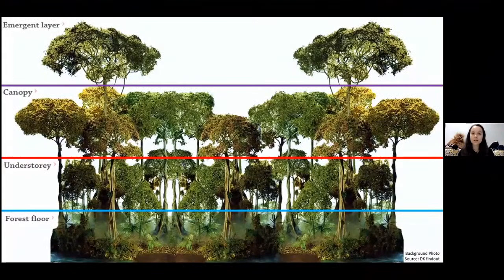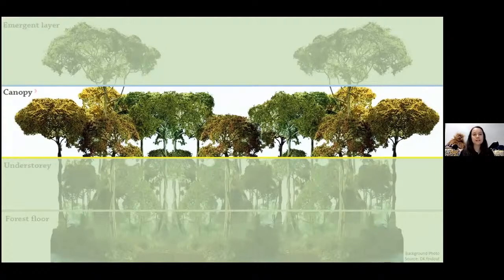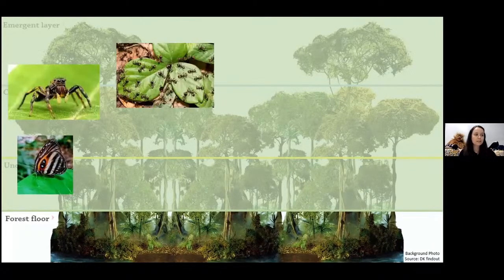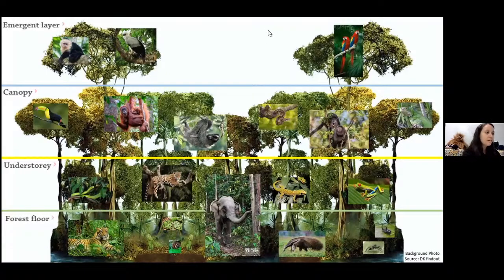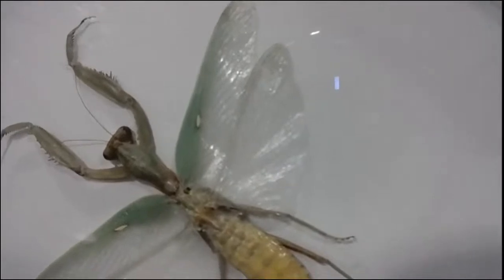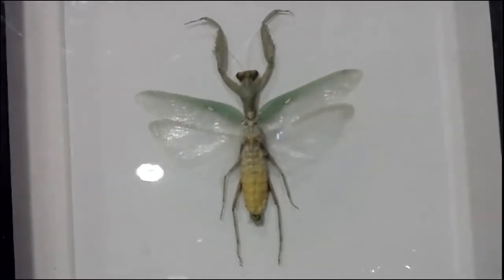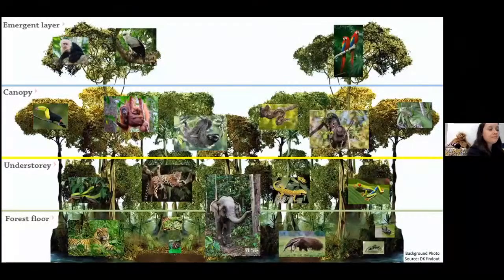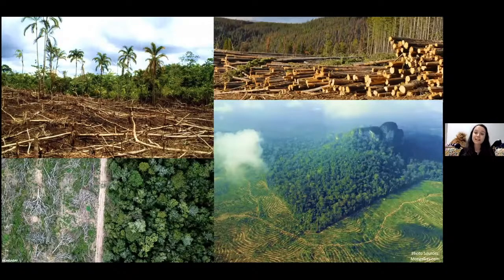T is for Trees and the Rainforest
Join Katrina to explore one of the biggest collections of trees in the world- the rainforest! Travel deep into the jungle and learn about some of the amazing animals which live there as well as the things which threaten their survival.